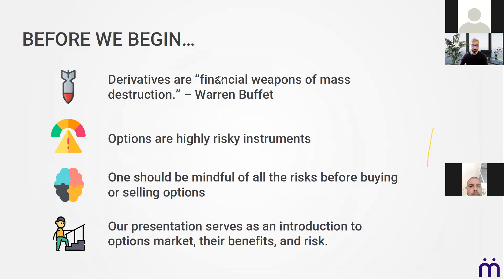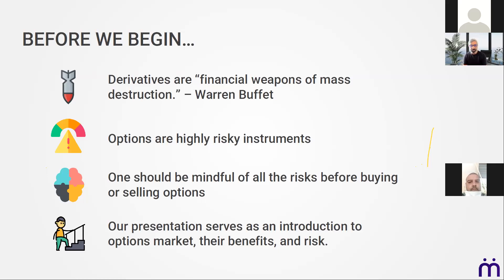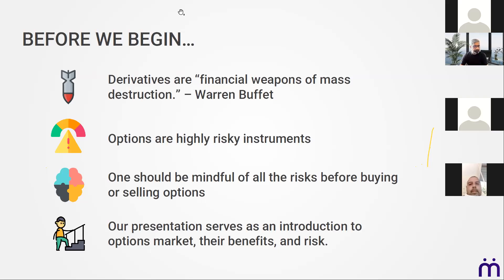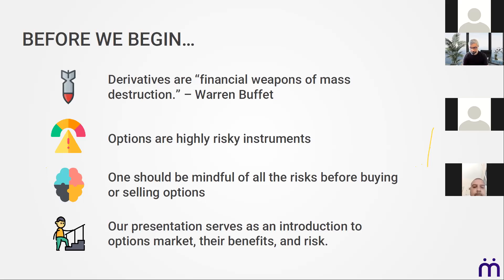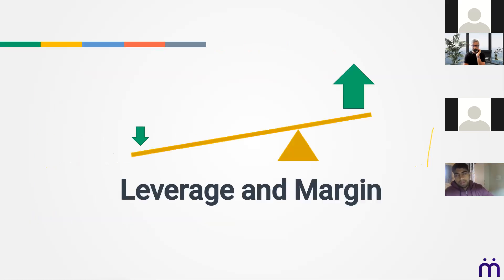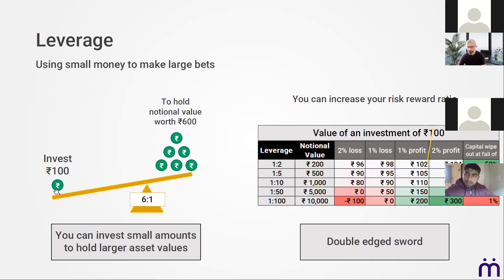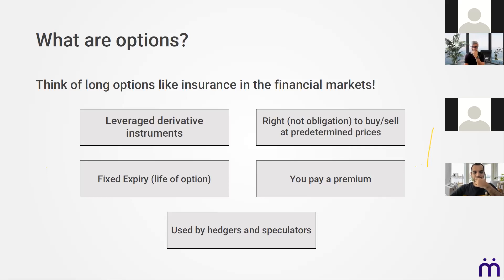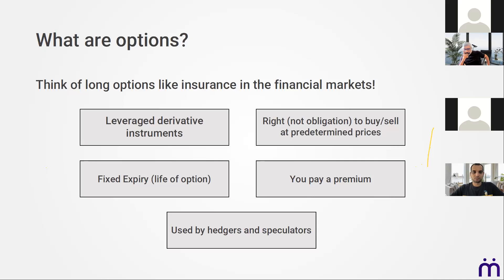Options Strategies for Investors - Moving beyond Speculation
Options - weapons of mass destruction. Heard this phrase often. But there is a lot more to it than speculation.

This time, we organised an interesting session on Options strategies by Manish Gupta, an alumnus of IIM Calcutta bringing over 6 years of experience fine-tuning his strategies and he covered a broad range of topics along with a crisp presentation.

The session coverage includes:
1. Basics of Options and margin
2. Option strategies for retail investors - covered calls, protective puts to hedge, long calls as a leverage option, etc
3. Risks involved in options - leverage issue, margin calls, liquidity issue, risks of short and naked options, etc
4. Overview of other leveraged instruments in India - Partly Paid stocks.

Use the invite code 'OPTIONS' to sign up.